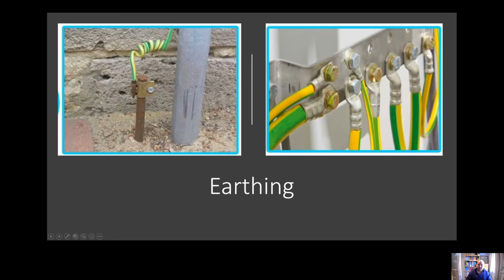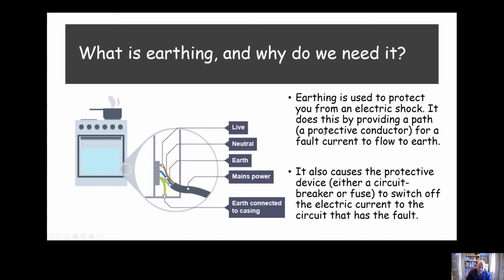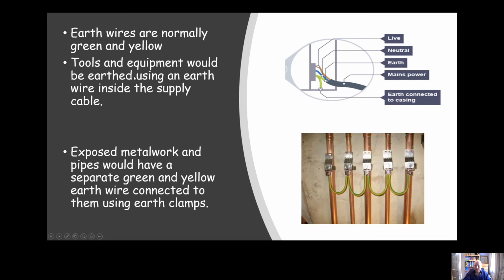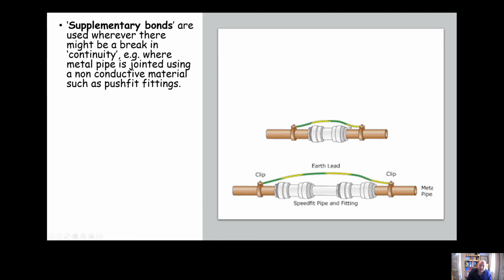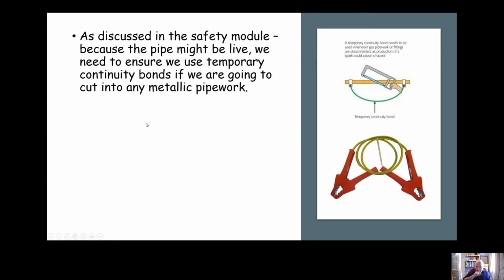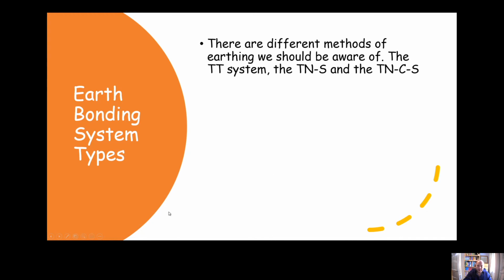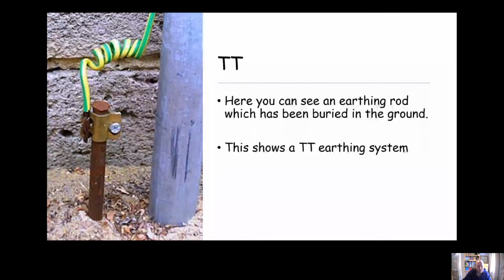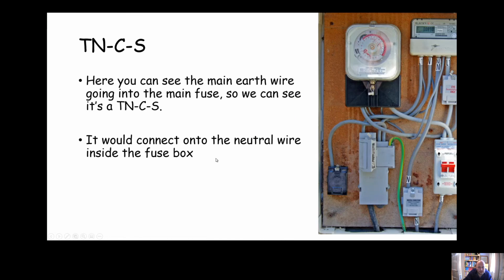1.3 Earthing Systems